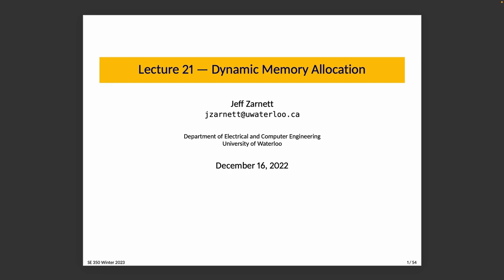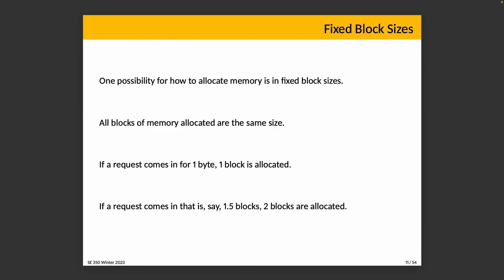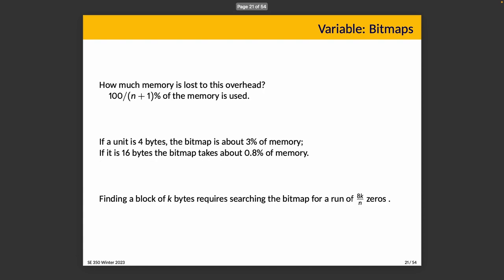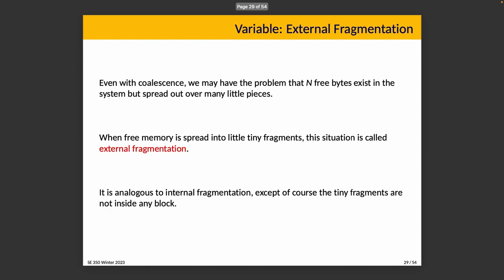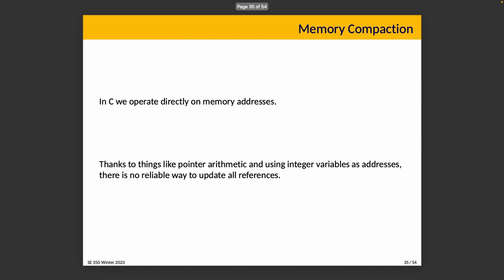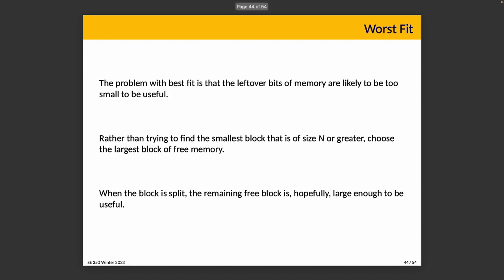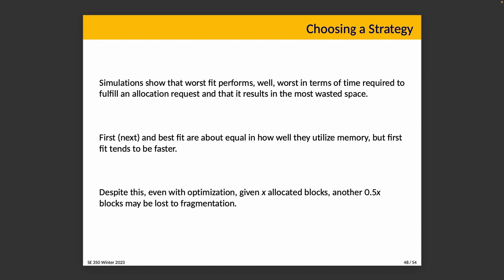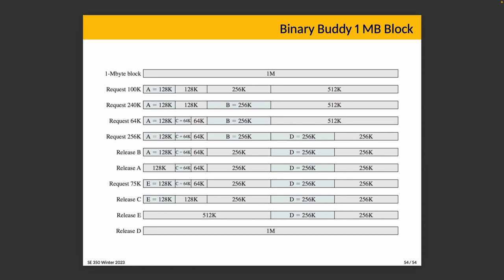SE 350 Lecture 21: Dynamic Memory Allocation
We know that memory isn't made up of fixed size blocks as it looks like in the previous topic. Instead, we know it's dynamically allocated in smaller pieces of variable size... so let's explore that.